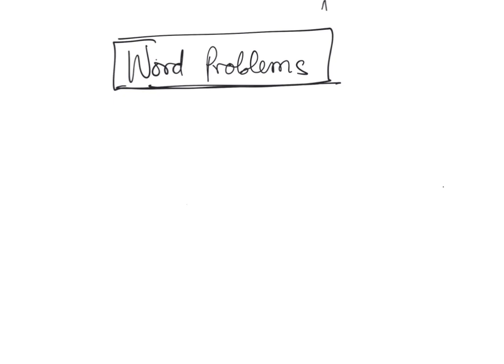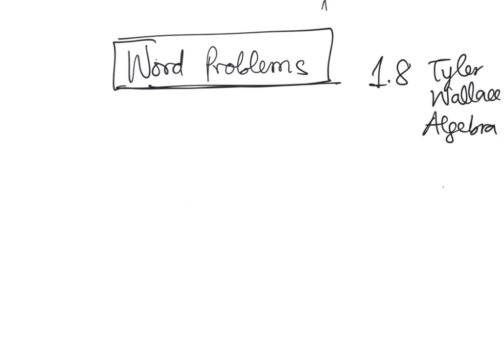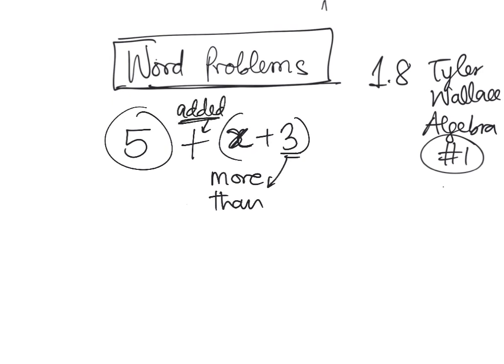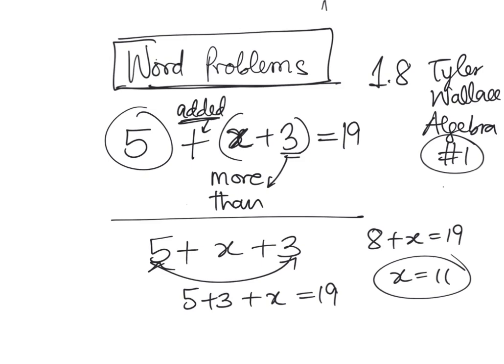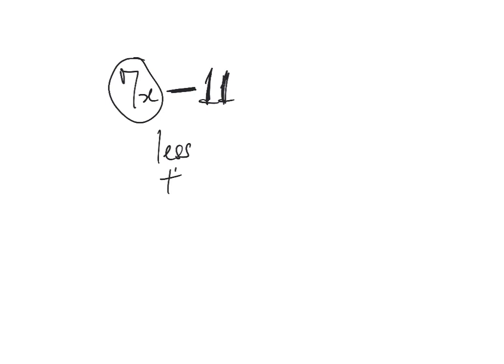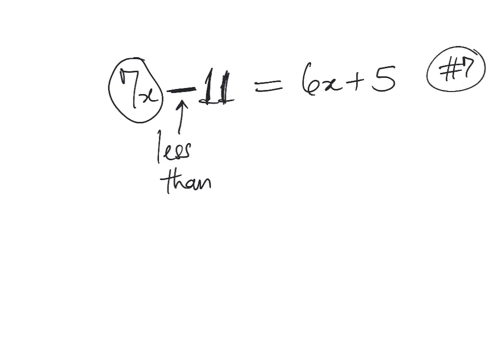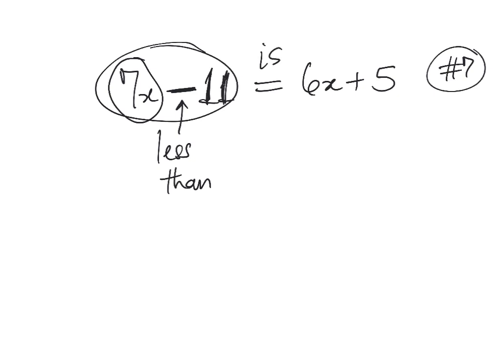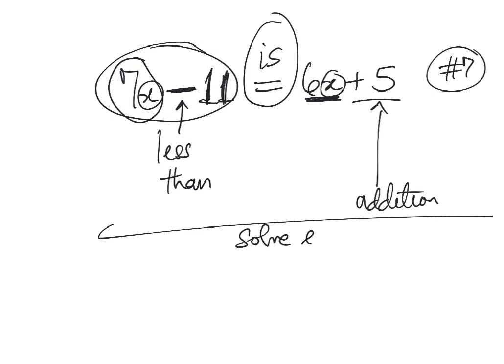Tackling Word Problems in Mathematics